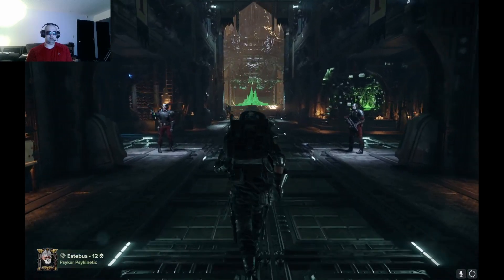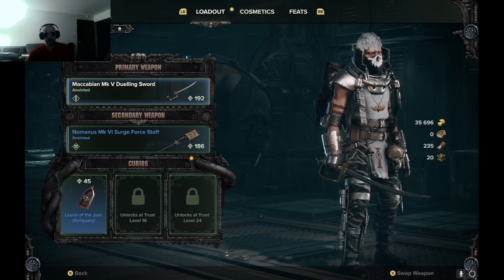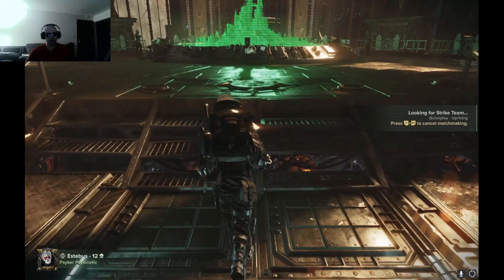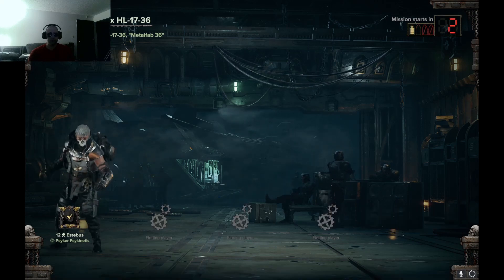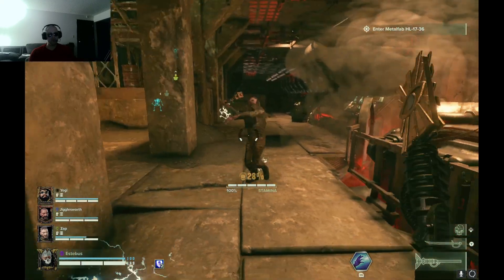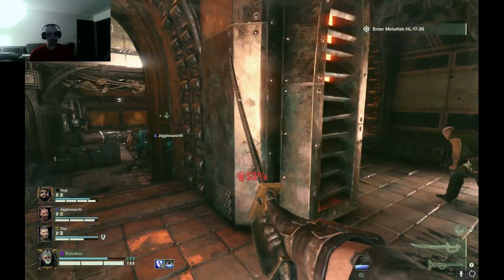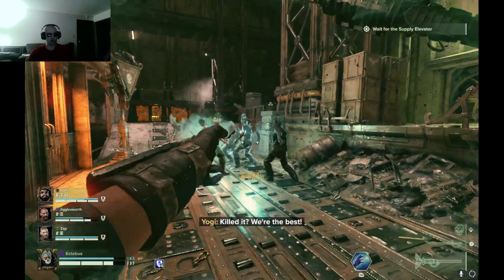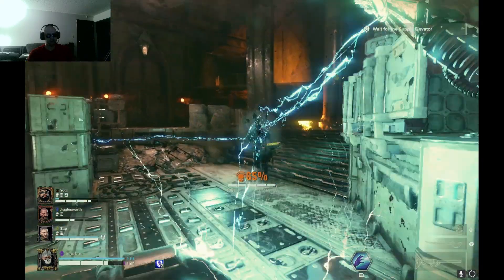Dark Tide Pysker Build Part 1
TNL Reaper plays the New 40k game Dark Tide as the Pysker class and displays is skill and build knowledge with you if you want to improve you gameplay.